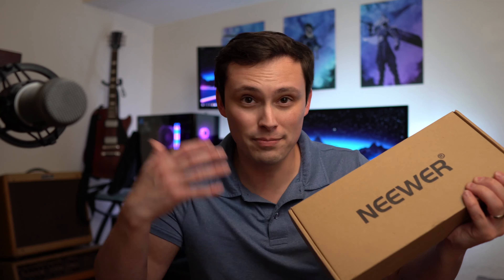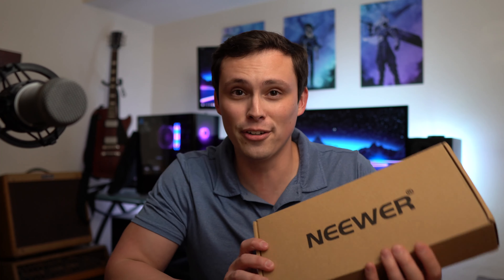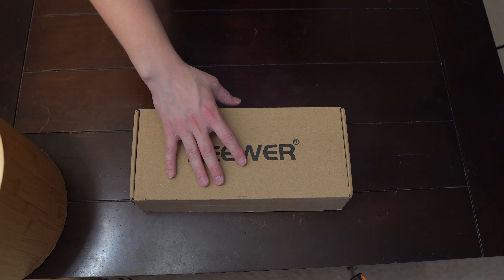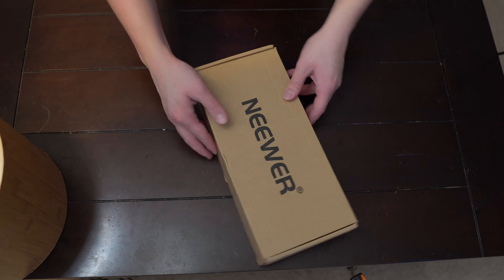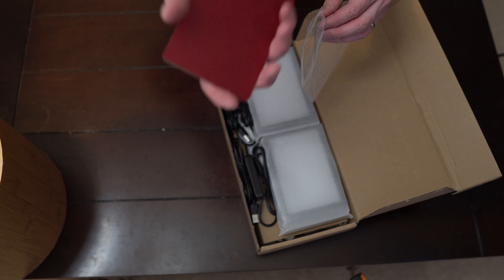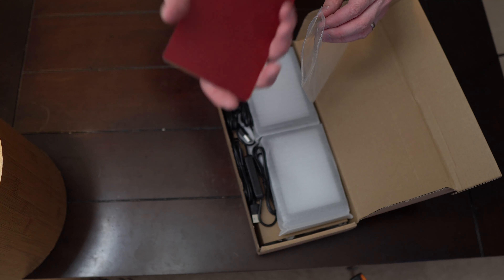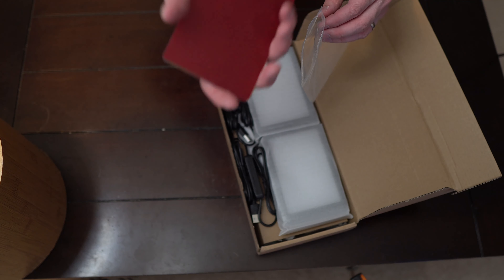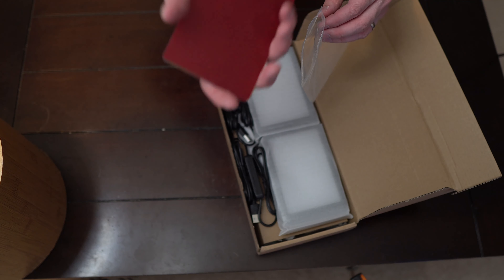I Need More LIGHT!!! But is this enough?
Streaming/Video Lighting Review- Neewer USB LED  lights with adjustable tripod.

I don't profit off this link, but here it is if you want to check out the Amazon page:

Chapters:
0:00 Intro
1:03 Unboxing
3:00 Assembly
5:21 Demonstration of features
7:28 Testing as facecam lighting
11:21 Testing with greenscreen
15:40 Final Thoughts